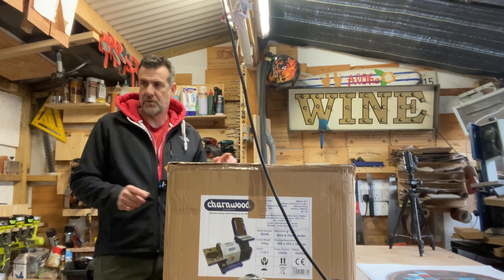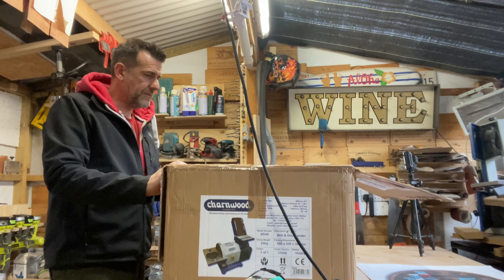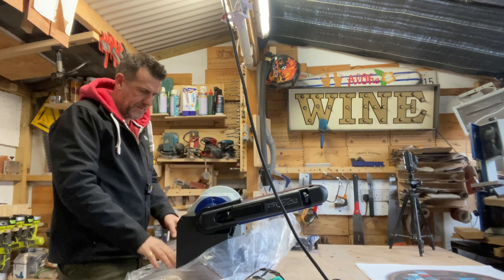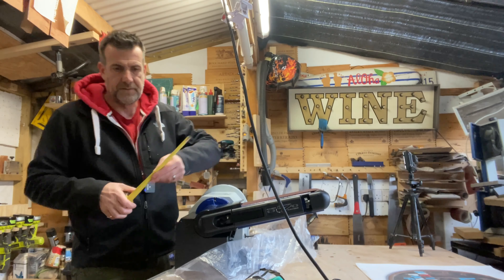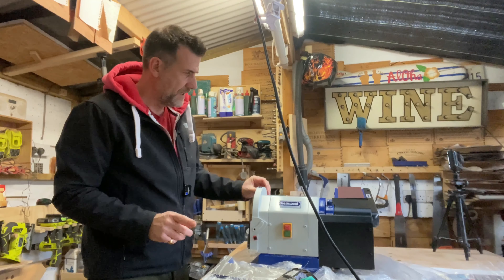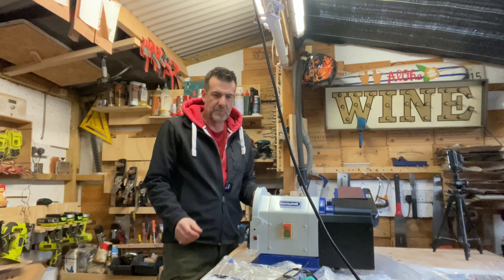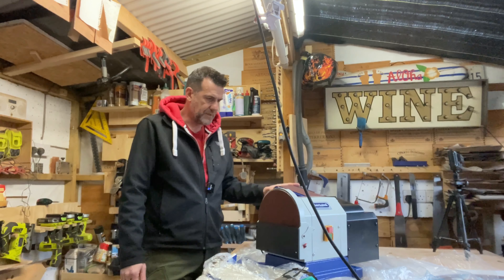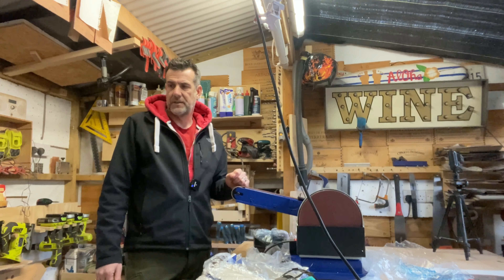Unboxing of the Charnwood BD48. Disk and Belt bench sander. + surprise! Aloha Coast Joinery.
Links I promised!

Unboxing the Charnwood BD48 disk and belt bench sander.  Discover the unboxing as I do and the problem I found. Coming up is part 2 with the new disk wheel. The assembly and small review then later the fulll review. Also coming up the making of the two mobile flip top workbenches.

Twisted disk, waiting for replacement.

Products I used:

Recommended Products:

If I missed something please remind me and I will add it.
Aloha Coast Joinery is a channel to watch a relative beginner make mistakes so that you dont have to. Learn with me as the Covid enforced deep dive into home DIY and woodworking continues. Tricks, Hacks, Unboxing's, projects small and large.
It really helps give the channel momentum in the sole goal to make better video's to share with you. Its not about notorioty, its about sharing, informing, learning, interacting and helping each other with our hobbies, passions and livelihoods. Follow me and my mistakes in order to avoid them yourself. Feel free to suggest any videos you would like to see and I will do all I can to make them happen. Comment as much as you like.

Tools - Dewalt, Bosch, Makita, Trend, Schepach, bust mostly Dewalt.